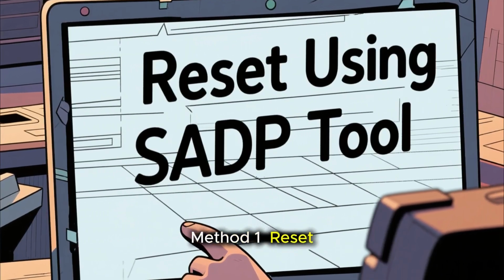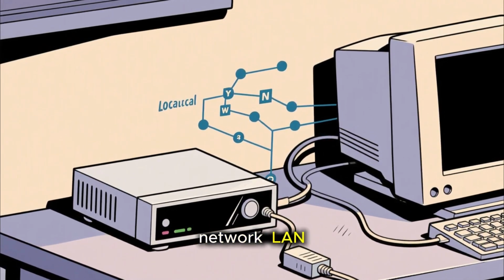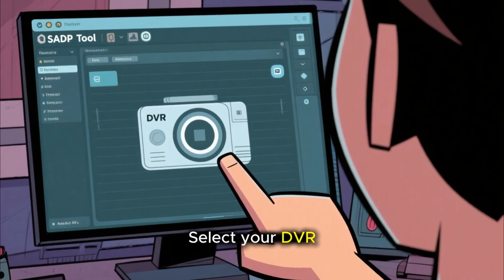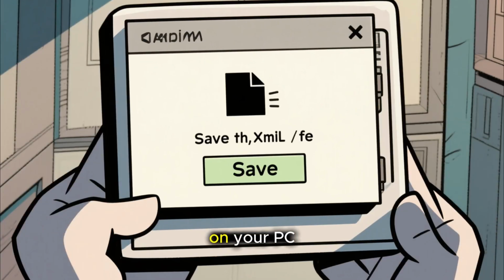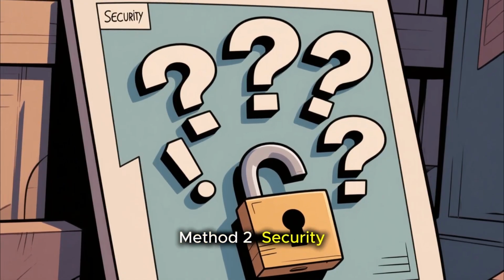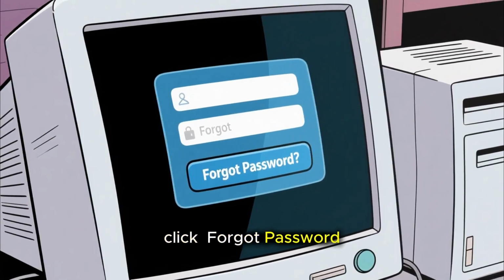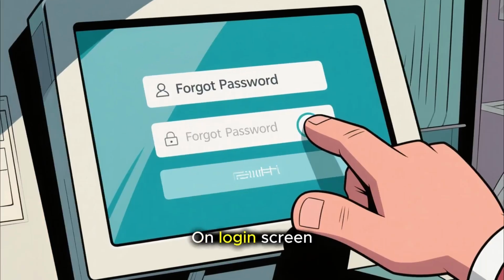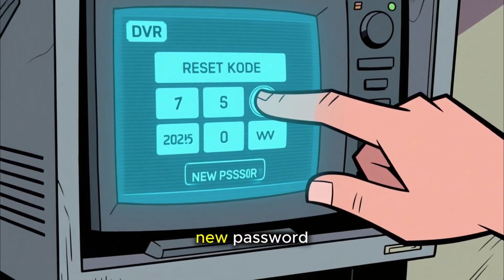Hikvision K1 DVR Locked? Reset Password Fast & Safely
Locked out of your Hikvision K1 DVR? In this video, I will show you how to reset your DVR password safely.
Learn to:
✔ Reset Hikvision K1 DVR admin password
✔ Unlock your DVR without losing settings
✔ Use Hikvision SADP tool or security code method
✔ Factory reset options
✔ Troubleshooting tips

This guide works for Hikvision K1 DVR, K2 DVR, and other Hikvision models, making it easy for technicians, installers, and home users to regain access quickly.